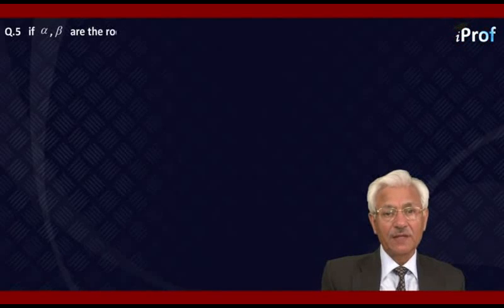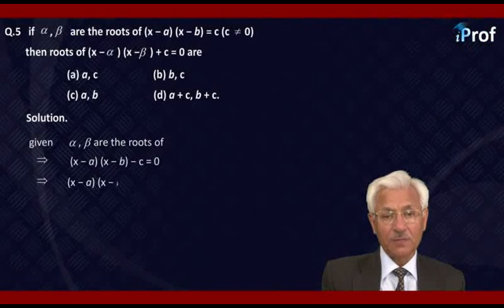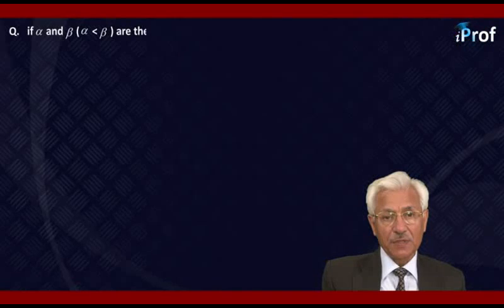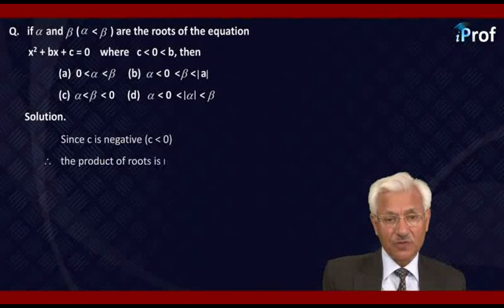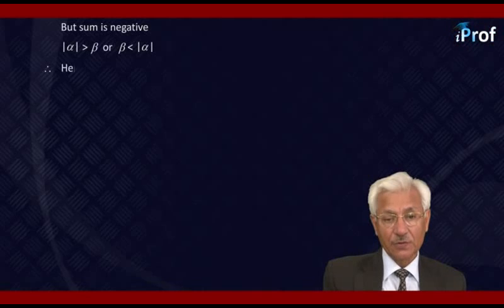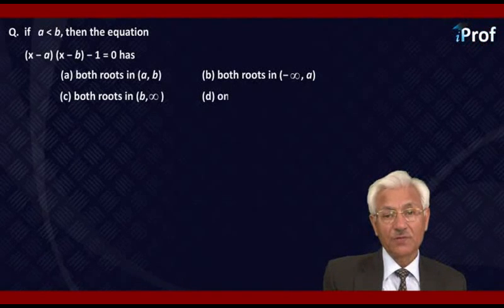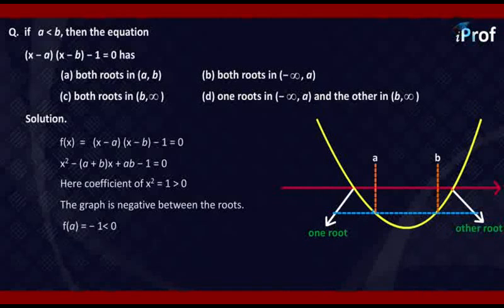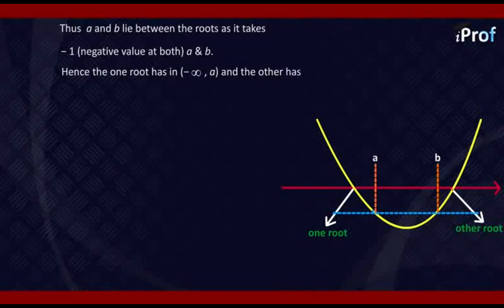Quadratic Equations | Solved Questions | IIT JEE Maths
This video explains the solved questions based on Quadratic Equation. This video is helpful in preparing for IIT JEE entrance exam. For more videos related to IIT JEE Maths,